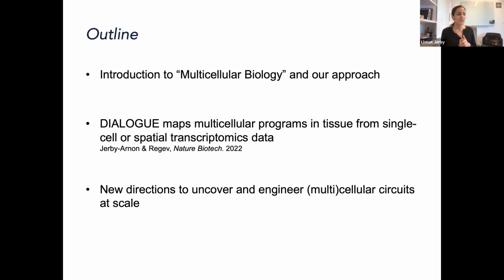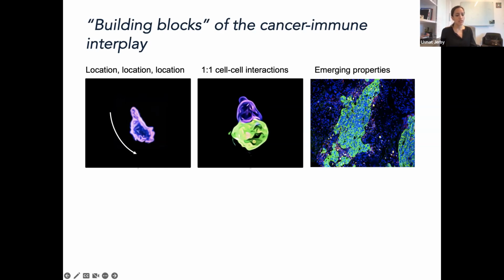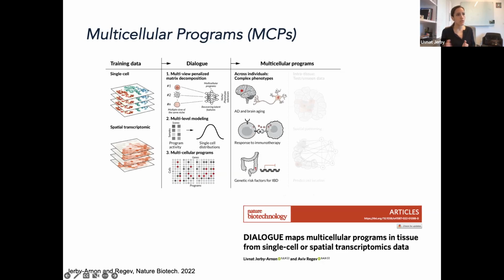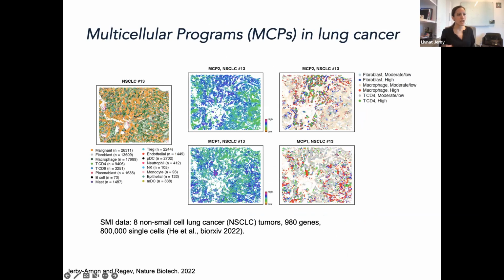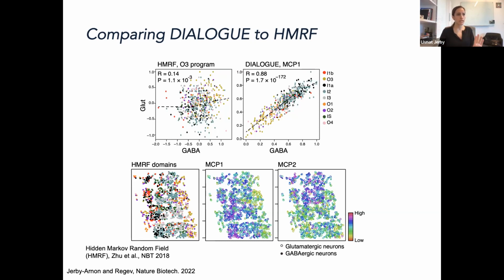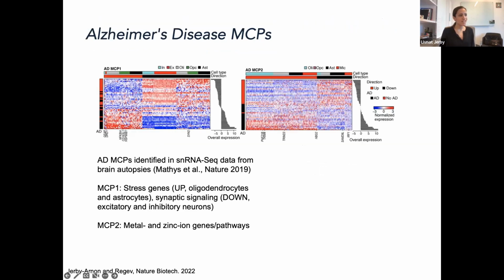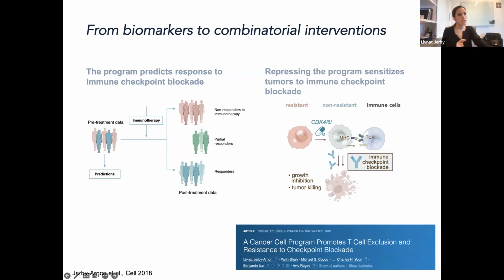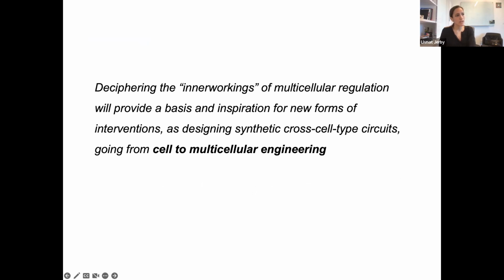DIALOGUE maps multicellular programs in tissue from single-cell or spatial transcriptomics data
Dr. Livnat Jerby-Arnon from the Stanford University School of Medicine about their Nature Biotechnology paper, "DIALOGUE maps multicellular programs in tissue from single-cell or spatial transcriptomics data" Presentation title: "DIALOGUE maps multicellular programs in tissue from single-cell or spatial transcriptomics data" (Aug 9th, 2022)